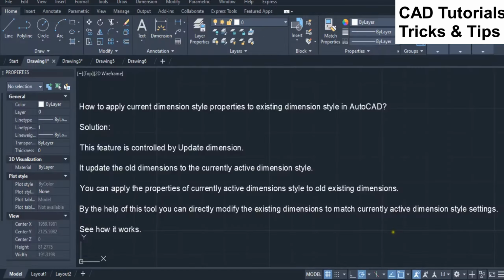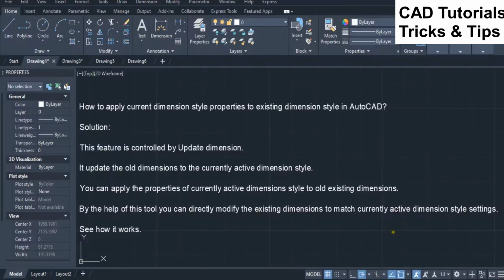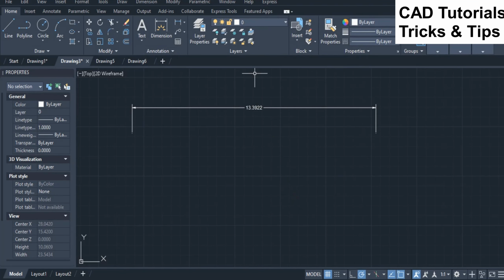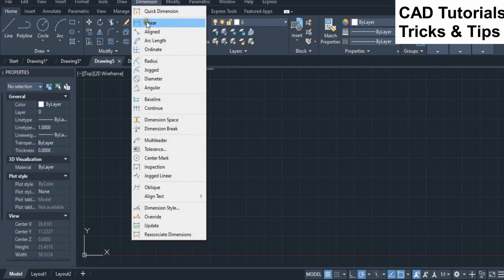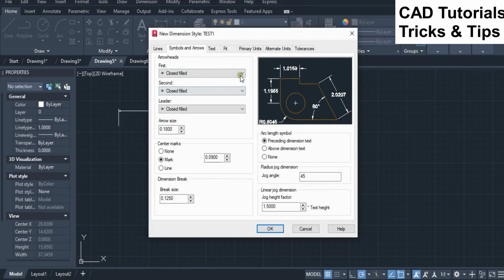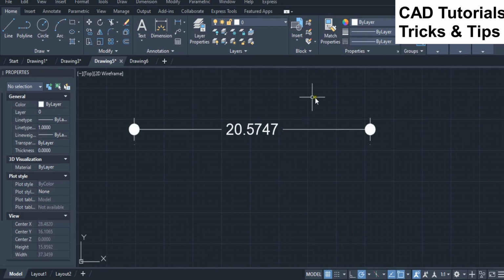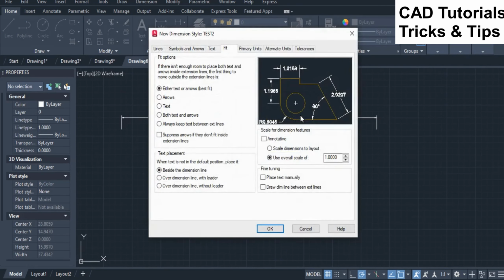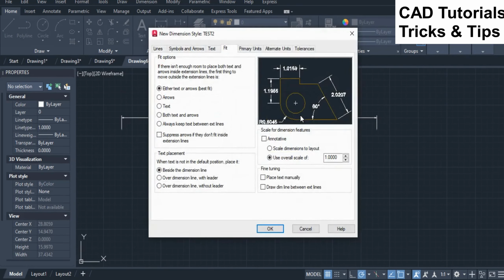Update dimension Autocad,Autocad dimension command,Autocad dimension setting,Autocad dimension style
How to apply current dimension style properties to existing dimension style in AutoCAD?

Solution:

This feature is controlled by Update dimension.

It update the old dimensions to the currently active dimension style.

You can apply the properties of currently active dimensions style to old existing dimensions.

By the help of this tool you can directly modify the existing dimensions to match currently active dimension style settings.